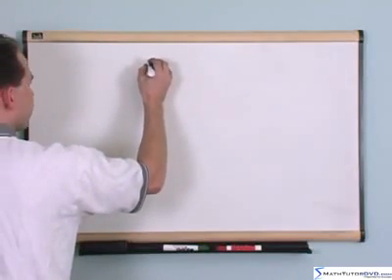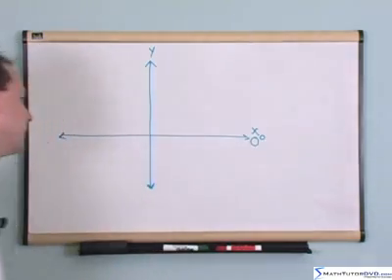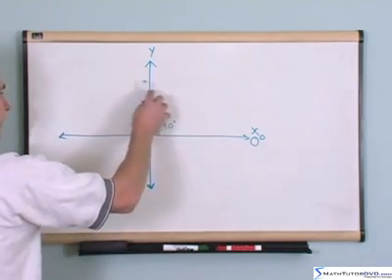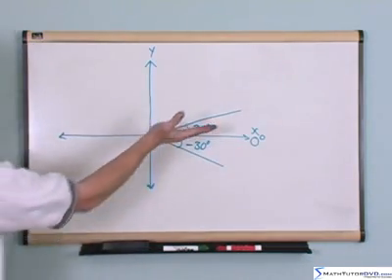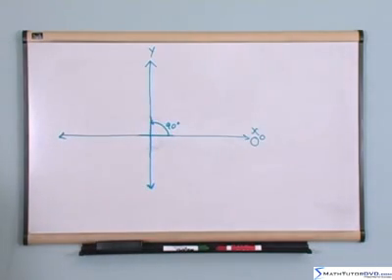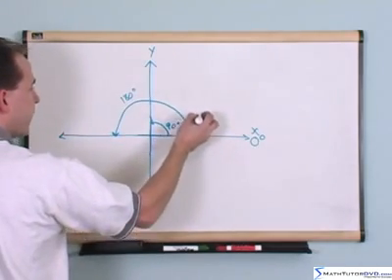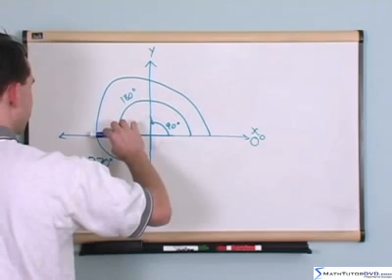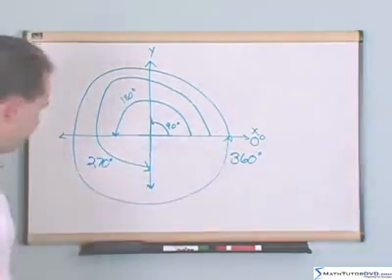Trigonometry & Precalculus Tutor - Angles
Learn about angles in Trigonometry.